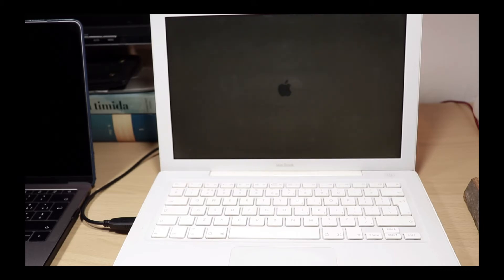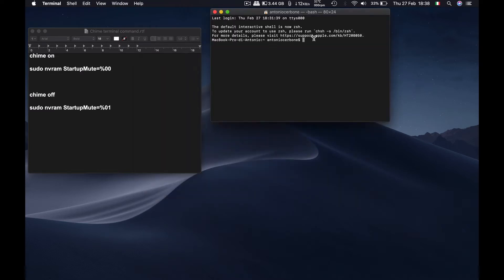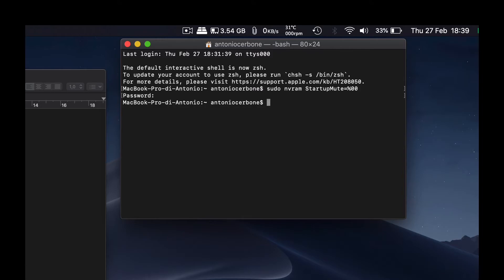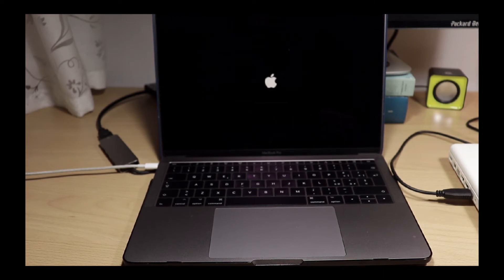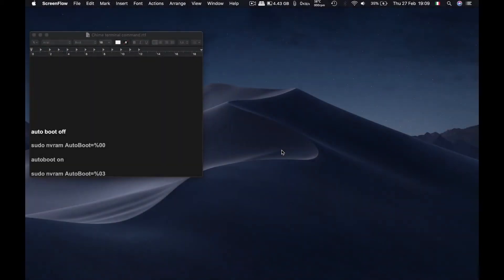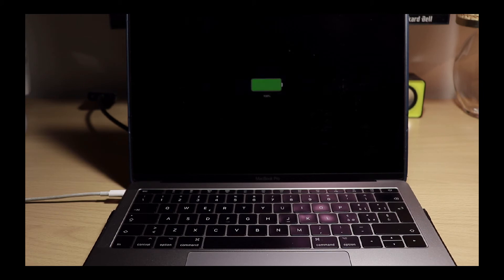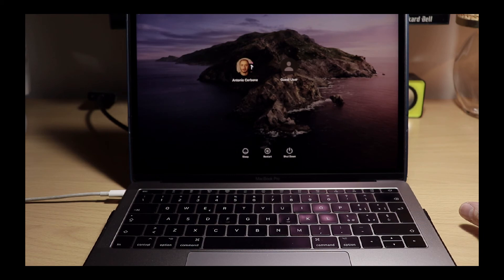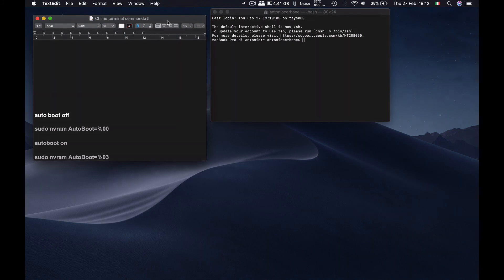How to Bring back the traditional boot up chime in your macbook and disable AutoBoot.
Yearning for the traditional macintosh boot up chime?  If you do miss it like I was, watch this video and you'll learn how to enable it in you mac.  Also I will show you how to disable auto boot, so that you have the option to open up your macbook without it booting up on its own but instead using the on-off key of your keyboard.

Here are the command lines to copy and paste in terminal:

chime on
sudo nvram StartupMute=%00

chime off
sudo nvram StartupMute=%01

auto boot off
sudo nvram AutoBoot=%00

autoboot on
sudo nvram AutoBoot=%03